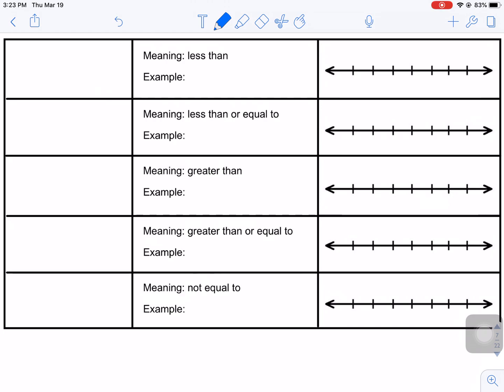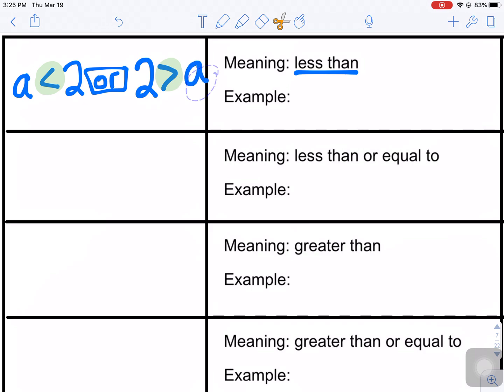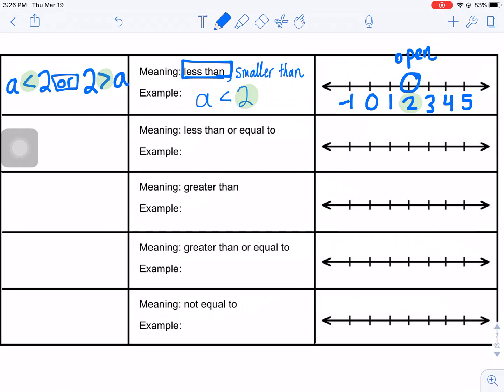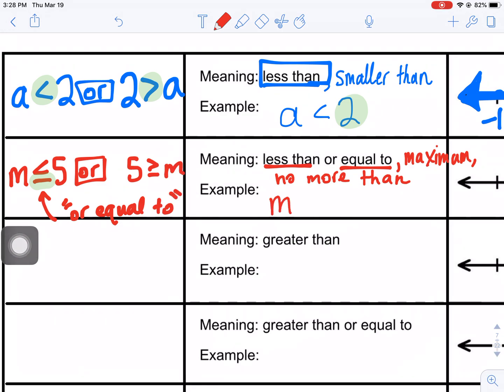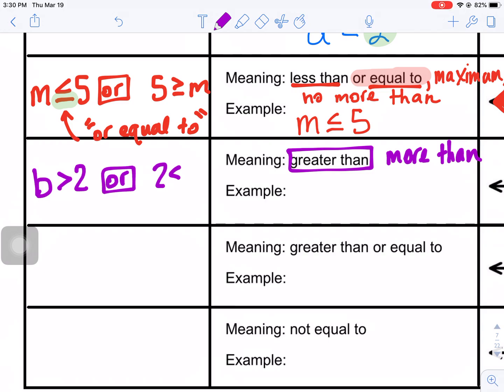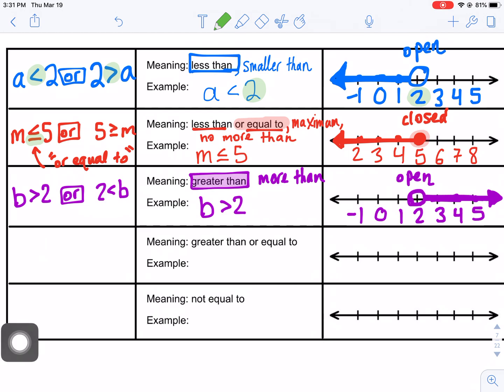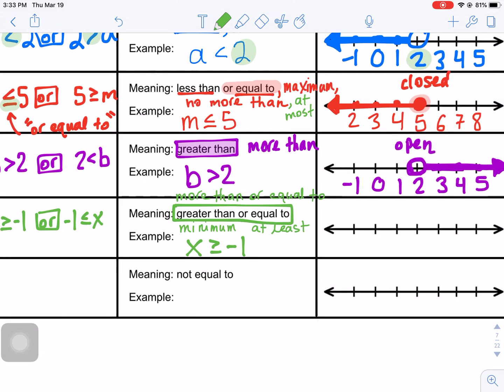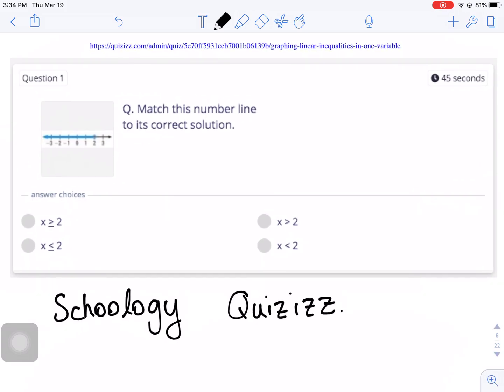Notes on Inequality Signs (: